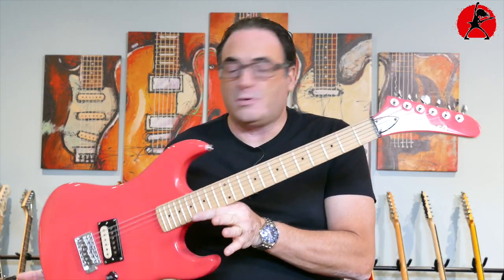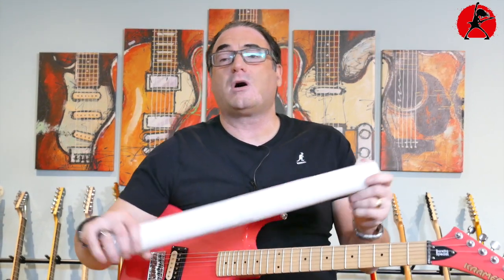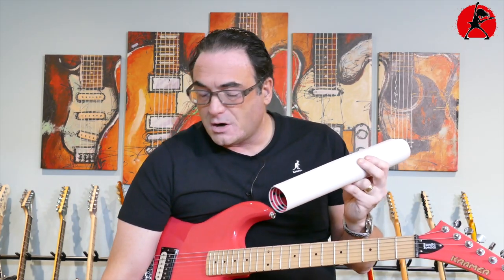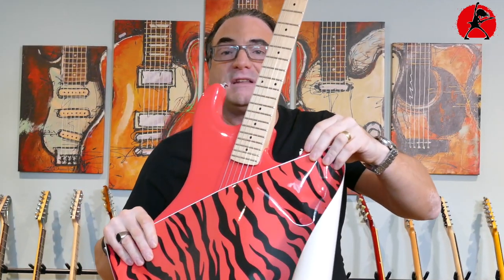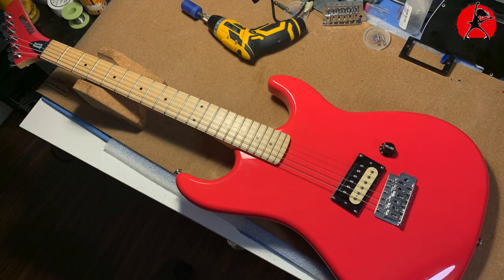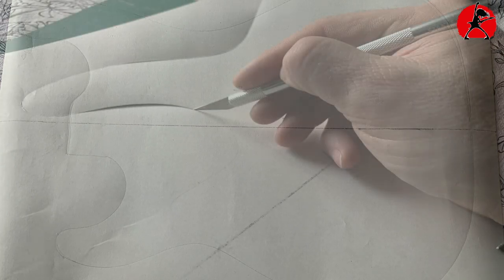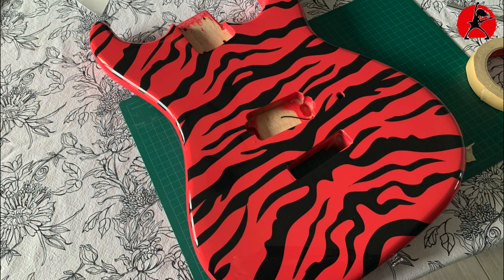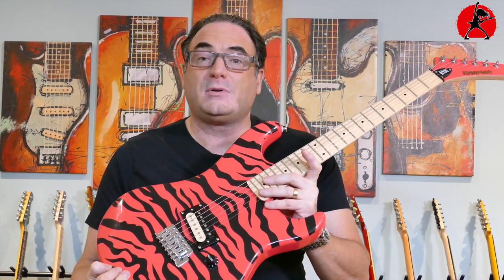An Easy Mod To Make Any Guitar Cool Again!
So you think your guitar is ho-hum or boring? Today I will show you how easy it is to turn it into something wild in just a matter of minutes!